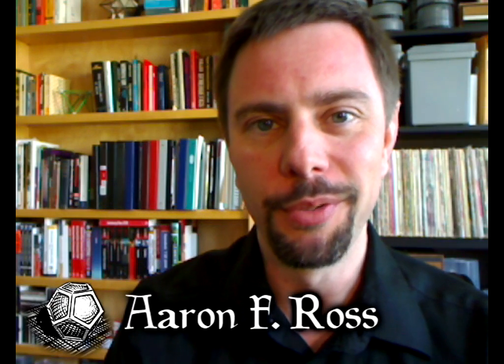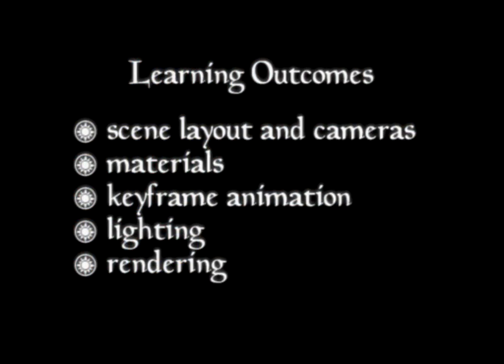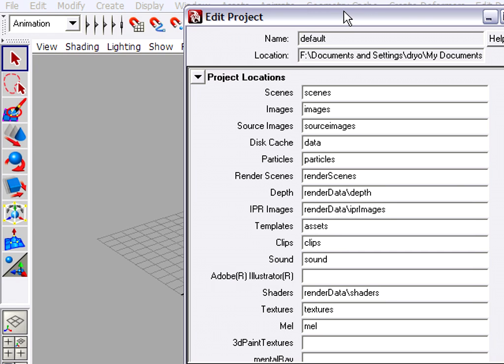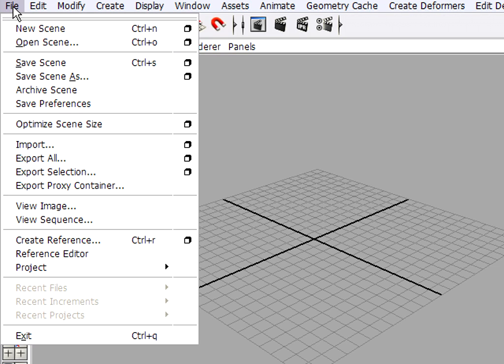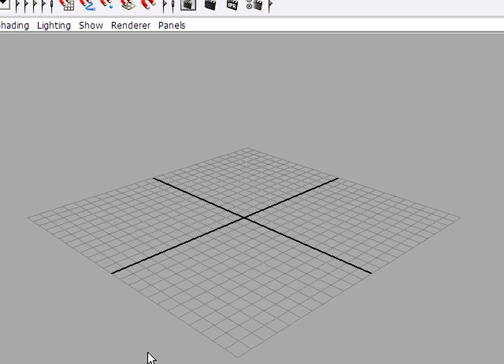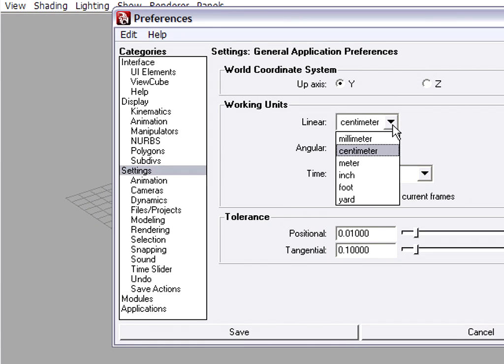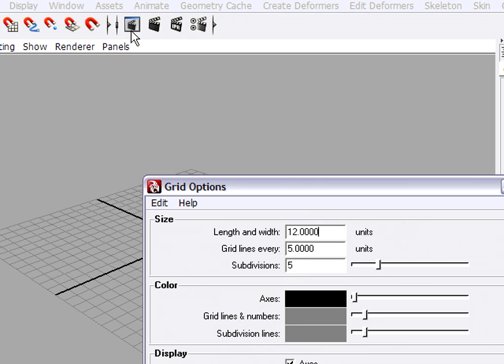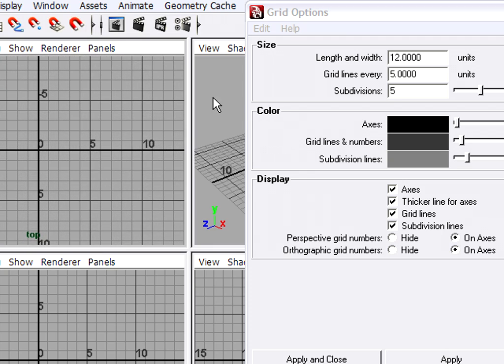Maya Bouncing Ball #1 - HD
In this two-hour series of free tutorials, you'll establish a firm foundation in Maya. We explore the entire animation production workflow, including: scene layout, cameras, materials, animation, simple lighting, batch rendering, and compression using Quicktime Pro.

In this part:
Project folders
Working Units
Grid Options